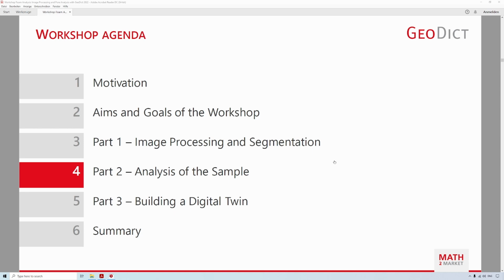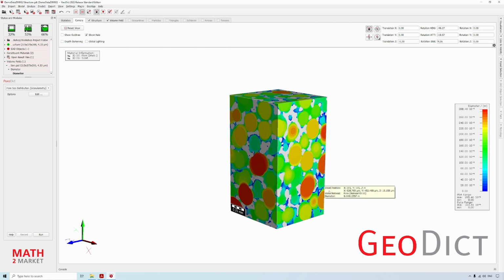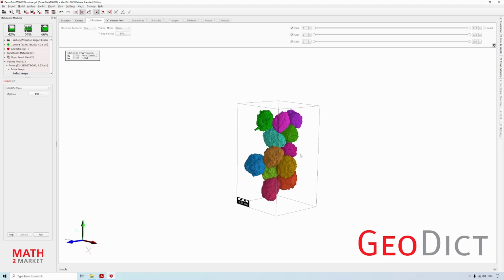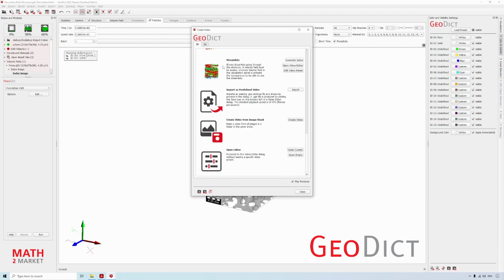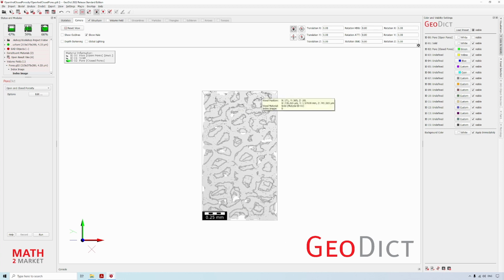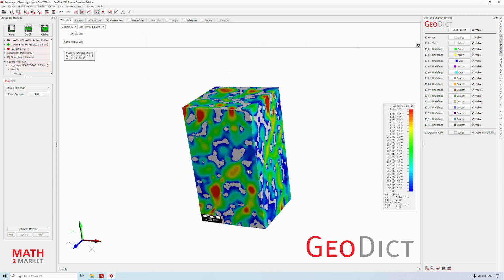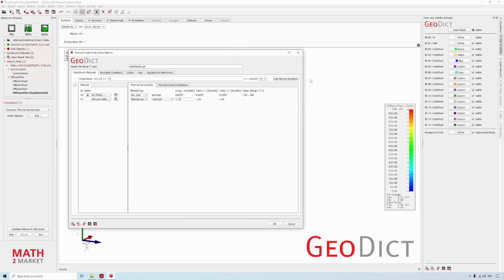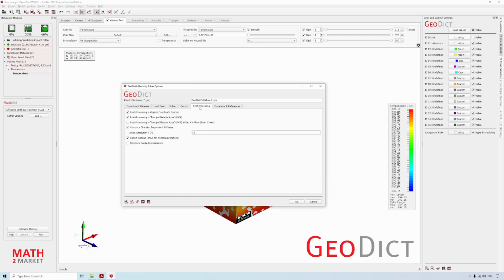Workshop: Simulation of foams - Image processing and pore analysis (part 2) using GeoDict 2022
The simulation software GeoDict supplements the classical use of empirical knowledge and tests in the development of materials. GeoDict is designed to complement long, complex and costly prototypes and experiments with a fast, efficient, simple and digital solution. With GeoDict, materials are developed and tested on the computer.
GeoDict can process 3D images of real materials, calculate and predict their properties, and create digital prototypes to optimize novel materials. With GeoDict, composite materials, ceramics and metals are simulated and digitally designed and their behavior under various conditions is predicted.

The video is part 2 of the "Simulation of foams - Image processing and pore analysis" workshop and is run with the GeoDict 2022 release.